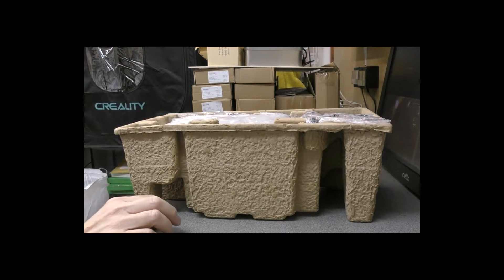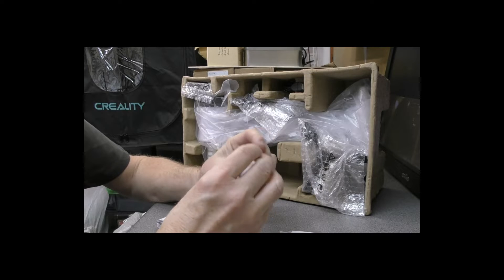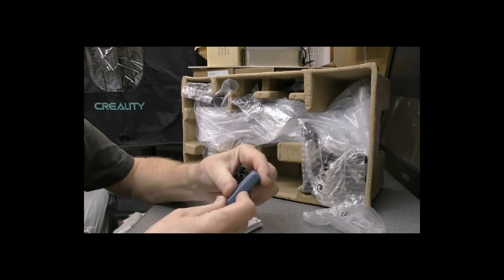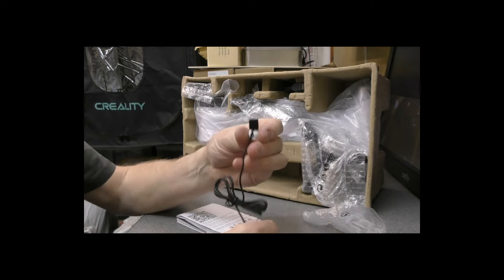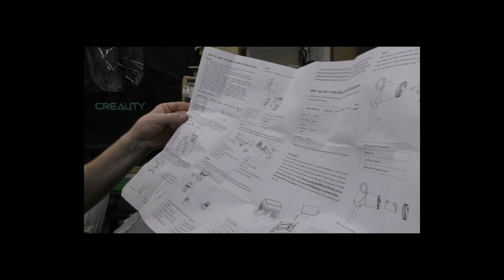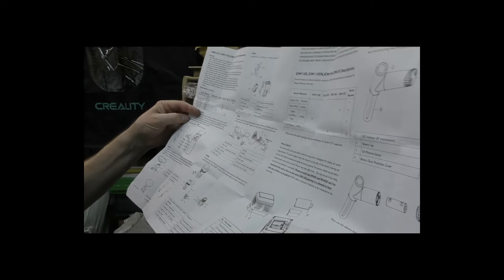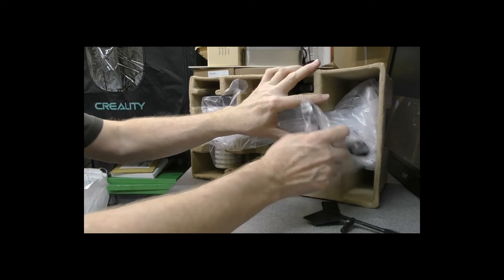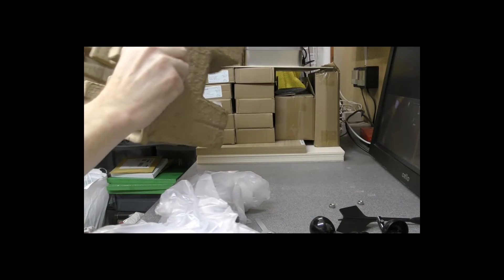Ecowitt GW1101 Weather Station Unboxing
Ecowitt Weather Station Unboxing.
7 in one. USB wifi hub.
Upload data to the app or Weather Underground.

I am hoping this will be a good replacement for my dead Aercus Weather Sleuth.